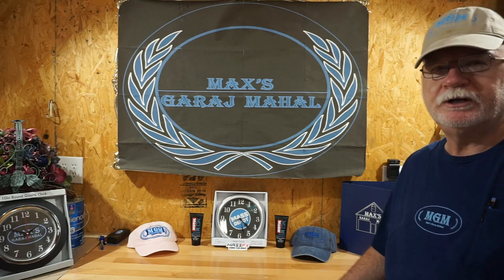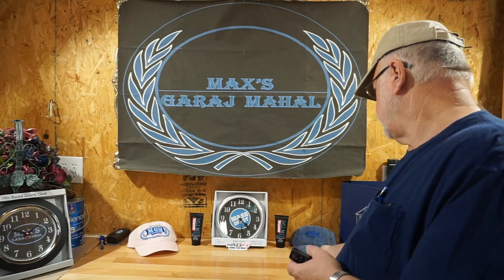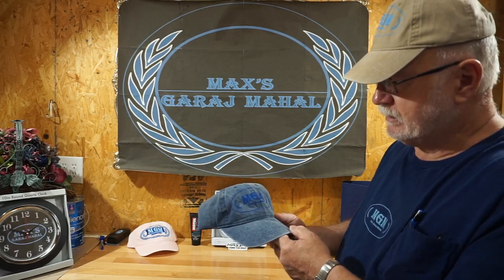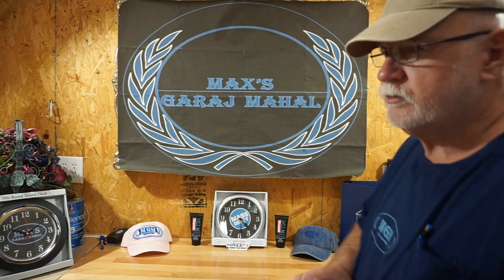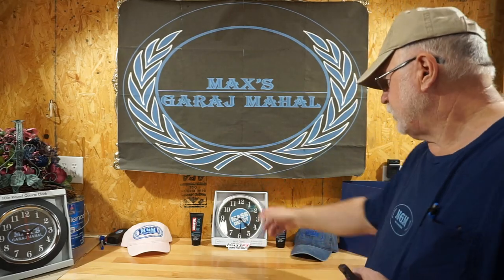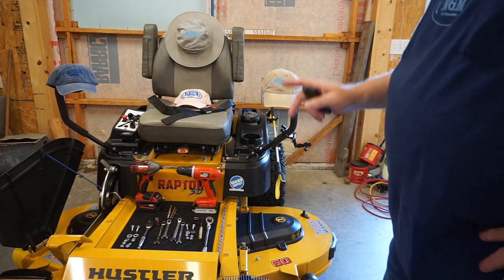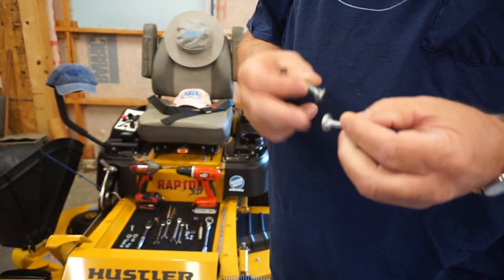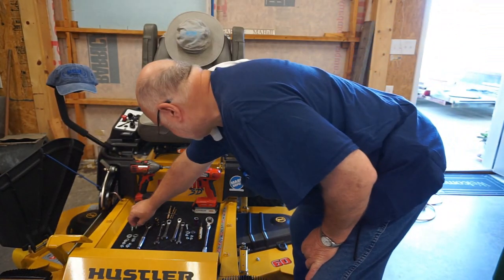Deck Bumper Addition and Installation on a Hustler Raptor SD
This video will show you the addition and installation how to for a deck bumper on a Hustler Raptor utilizing a genuine Hustler deck bumper sold on a Big Dog Alpha MP and Hustler Fastrak.

You can join the Hustler Mower Owners group at this link after leaving a comment here and answering the three questions in facebook.